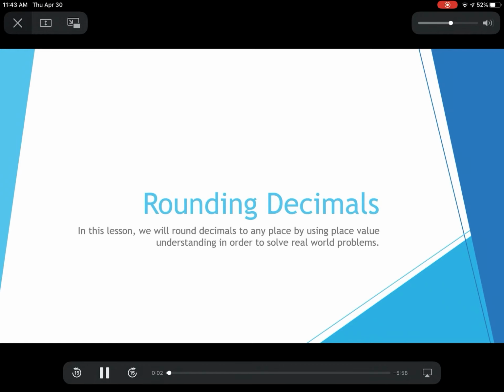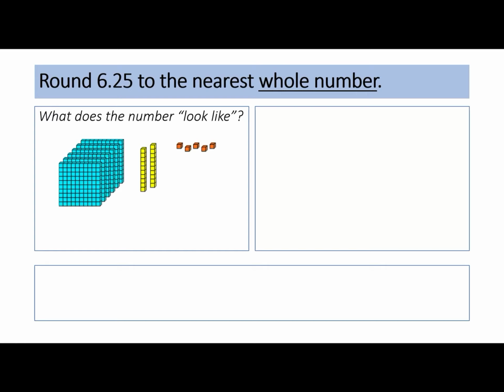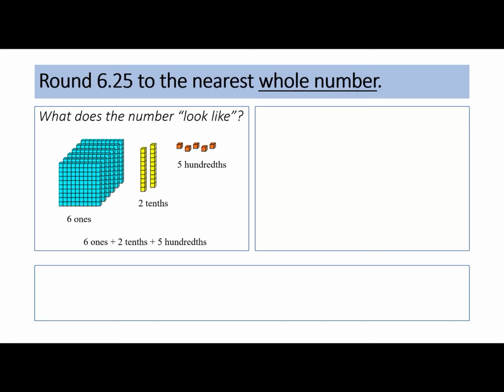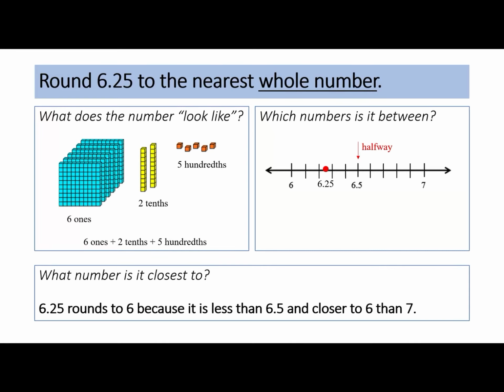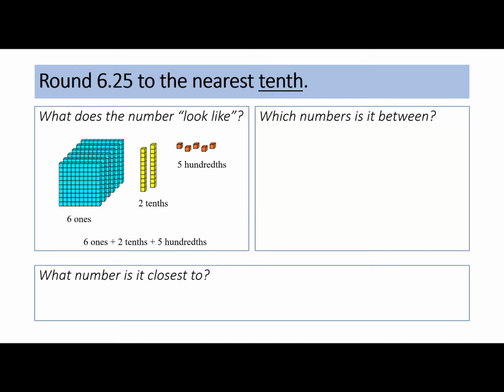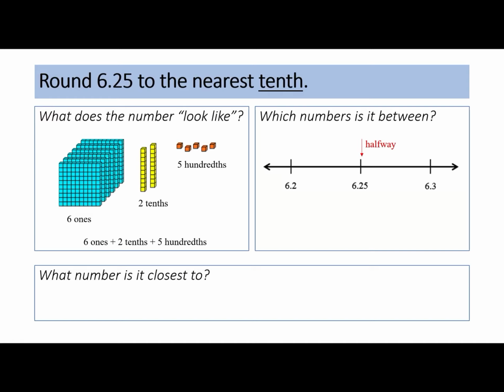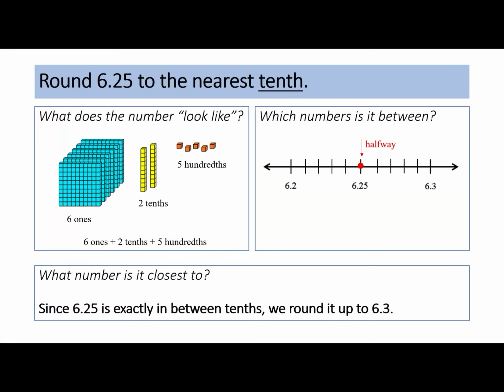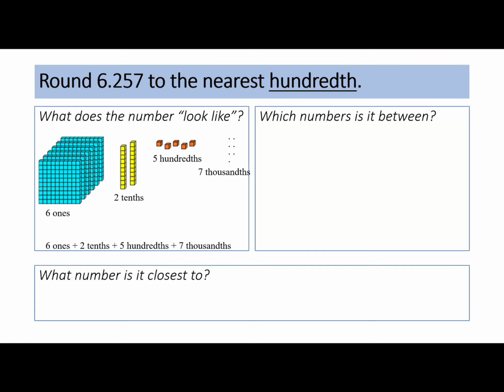Advanced Lesson 2: Rounding Decimals